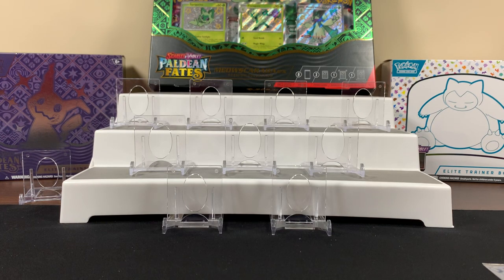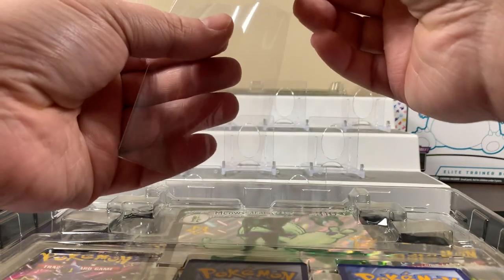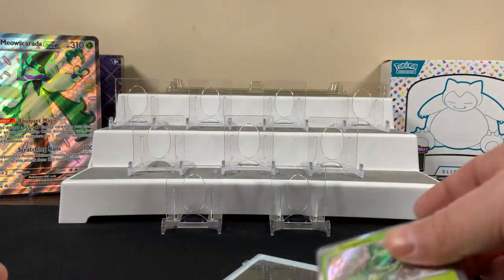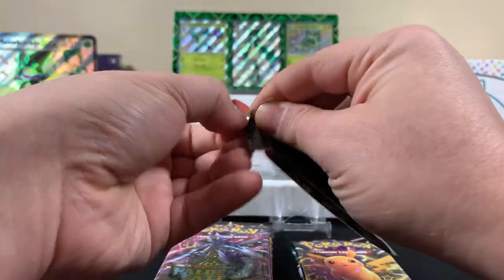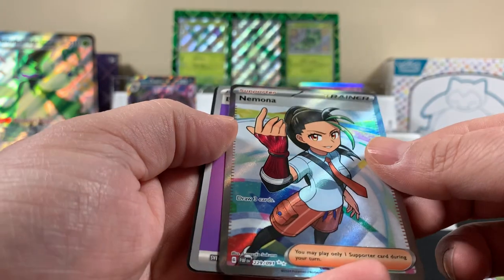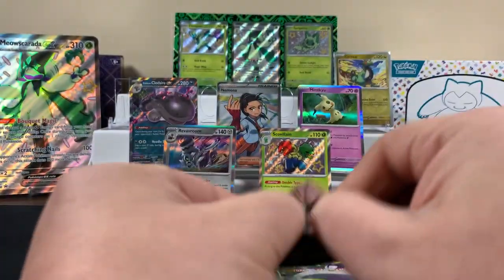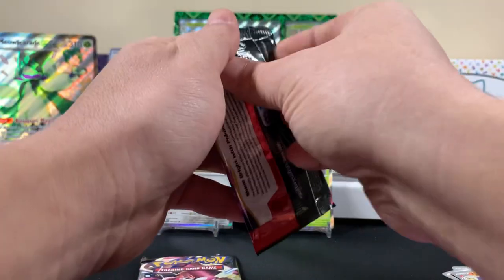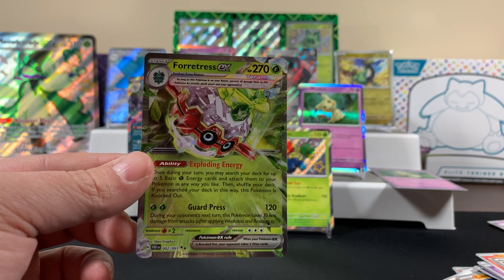MeowscaradaEX Premium Collection! Pokémon Paldean Fates Opening! 🍃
Pokemon trading card game box review and booster pack opening!